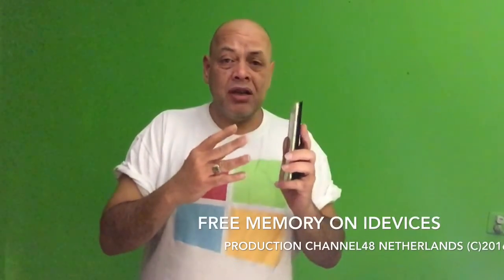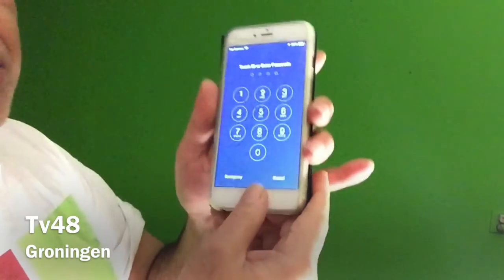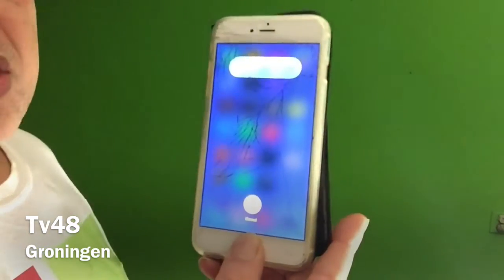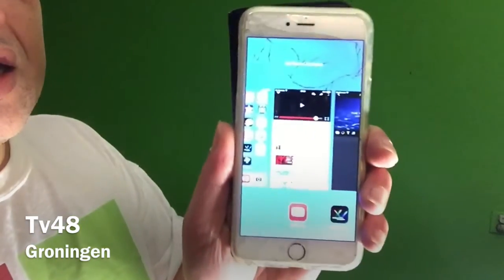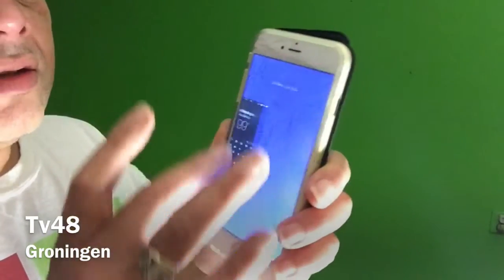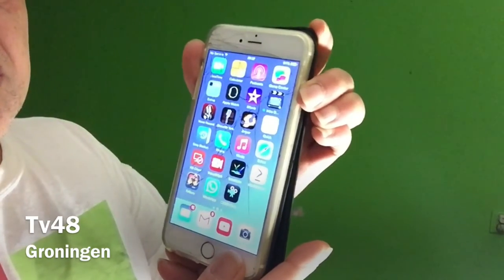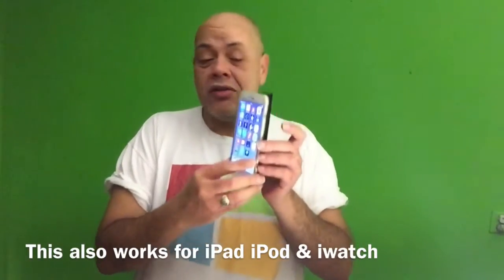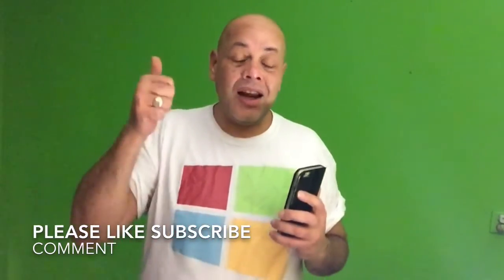2 EASY WAYS TO FREE MEMORY INSTANTLY ON ANY iPhone iPod iPAD iWatch - 2016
Slow and laggy  iPhones can be anoying  - This is how to fix it.
Haperende iPhones kunnen best irritant zijn - Zo los je dat op .

NL
In deze video zul je
2 manieren leren om geheugen direct vrij te maken in je iPhone iPad iPod iWatch.

Laat even weten in de reacties als dit geholpen heeft.

ENG

In this video you will learn 2 way's  how to free memory on lagging iDevices - it's fast and efficiant.